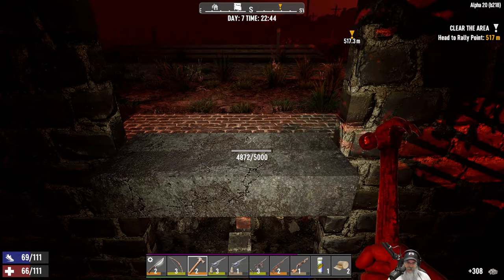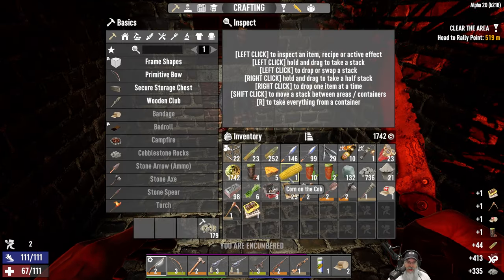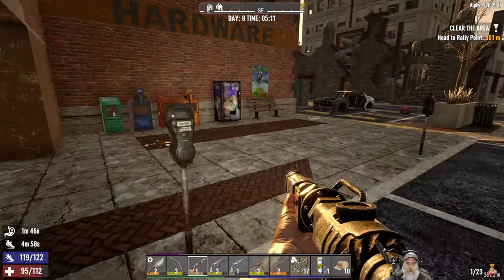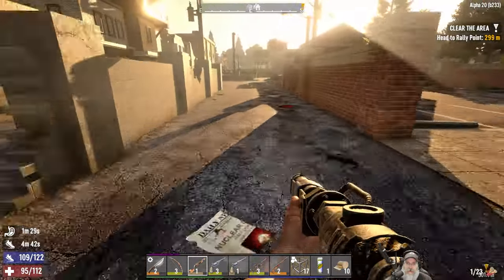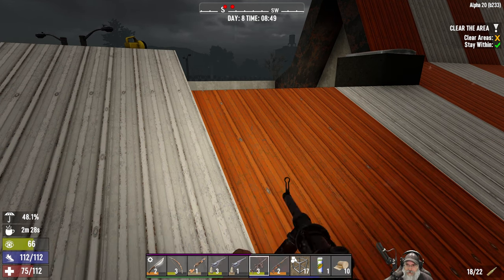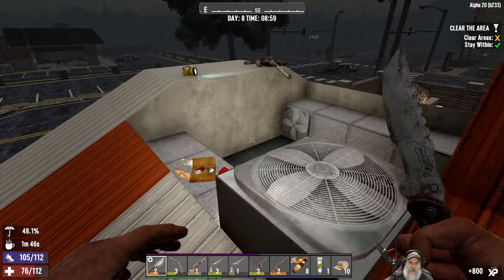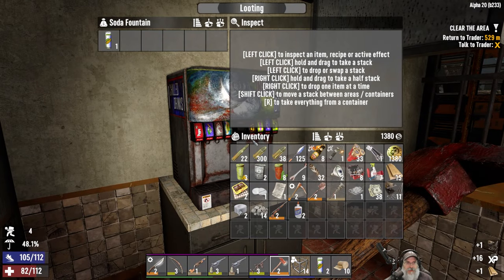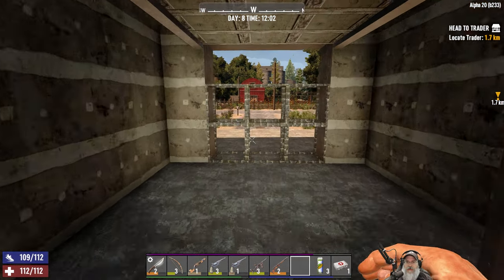7 Days to Die Alpha 20 Experimental | E10 Horde 7 is in the Bag!